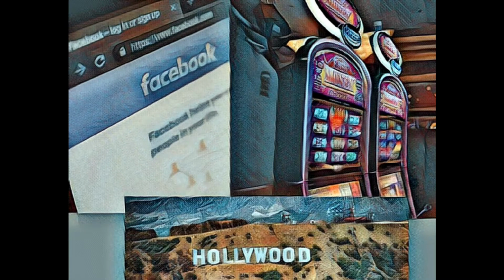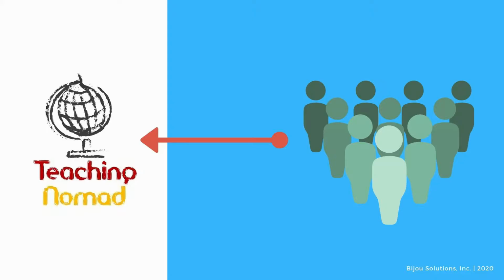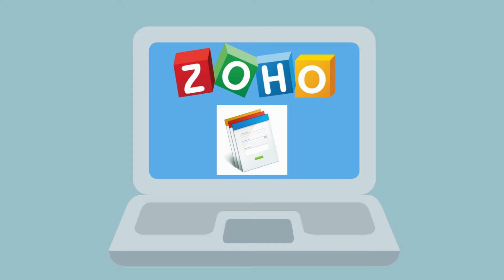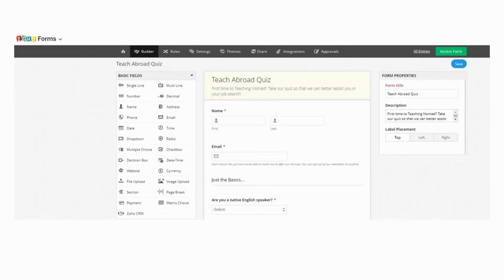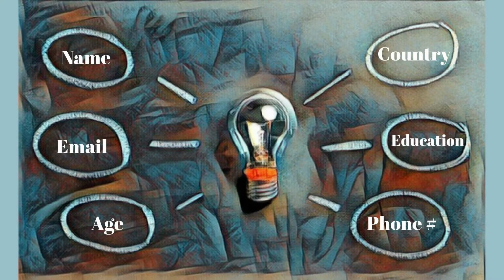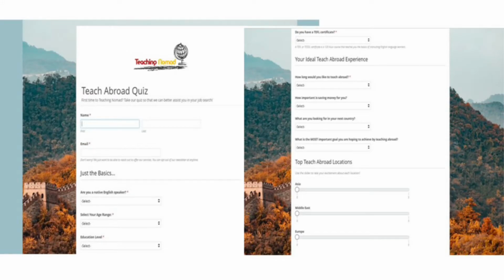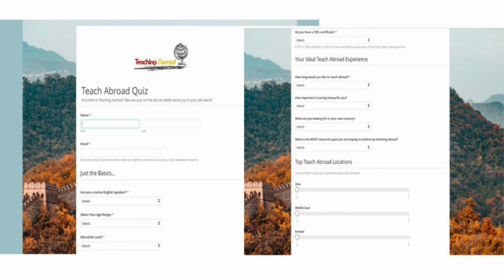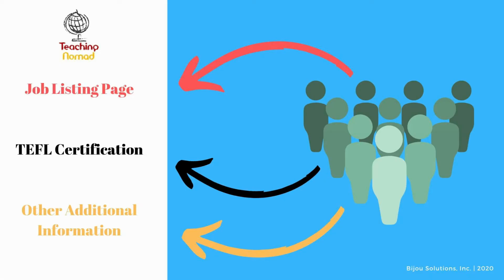Teaching Nomad Presentation